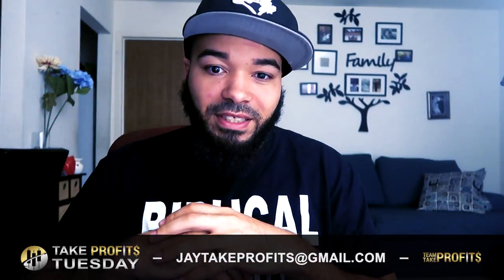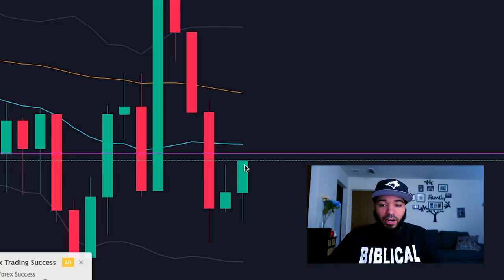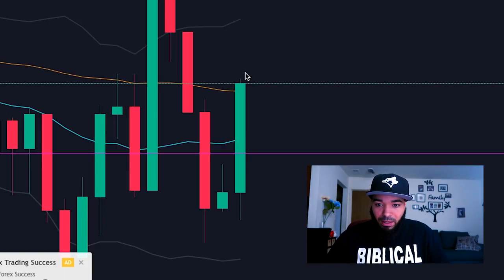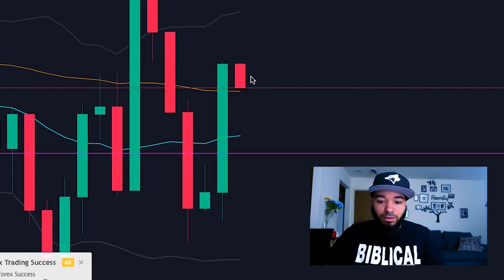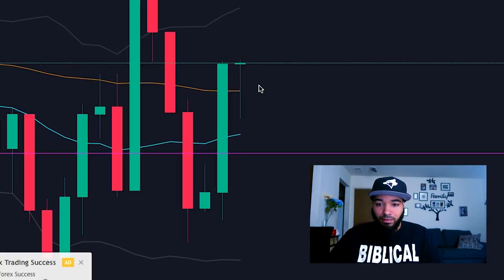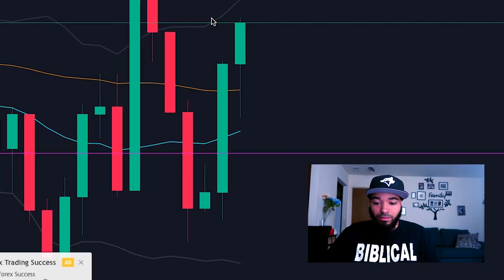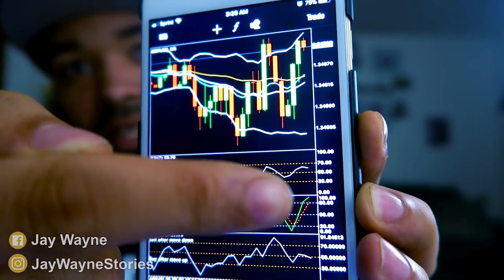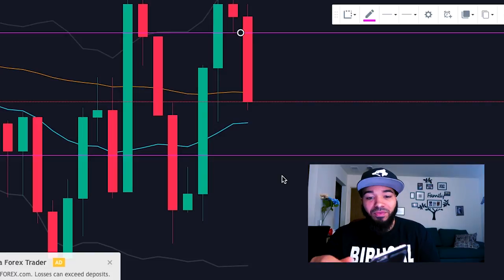How I Scalp The Forex Market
INSTAGRAM: JayTakeProfits (Copy This To Avoid Scammers)

In this video Jay Wayne will show you how to scalp using bollenger bands

ECN Account.

-OR-

Micro Account.